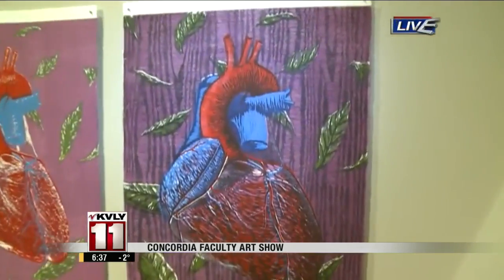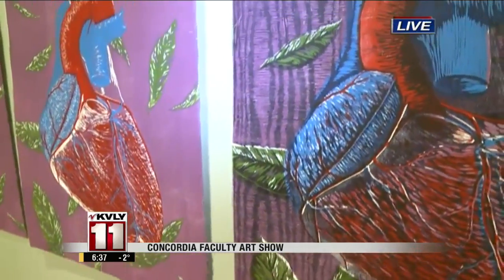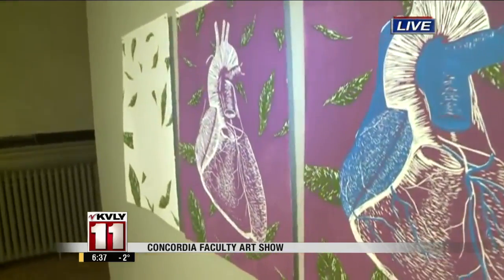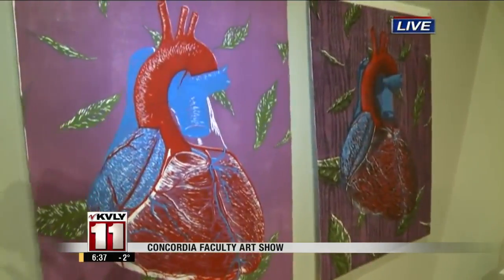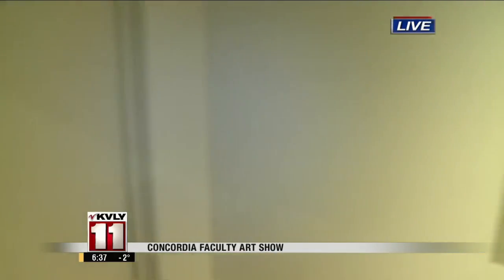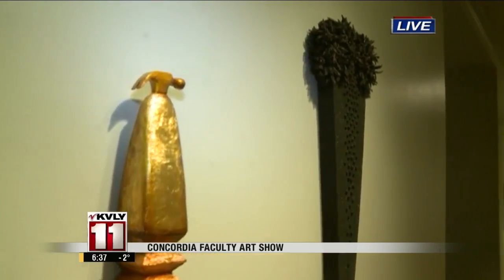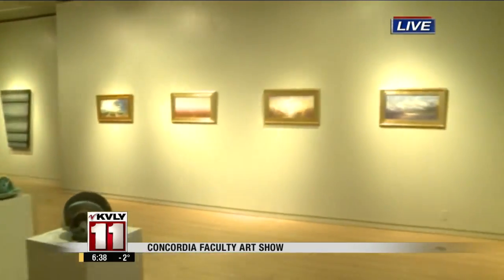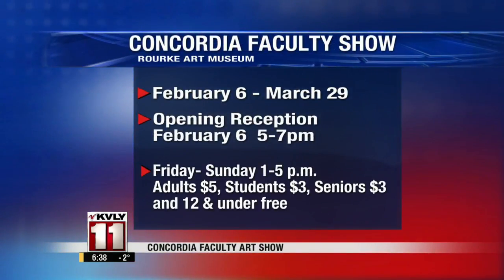Concordia Faculty Art Show - 4